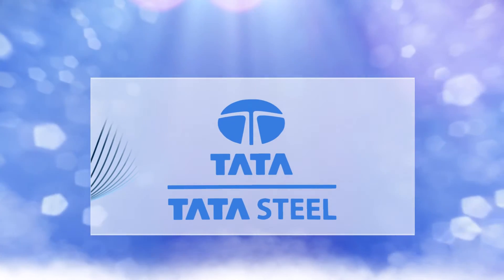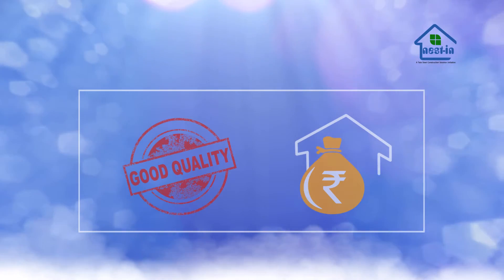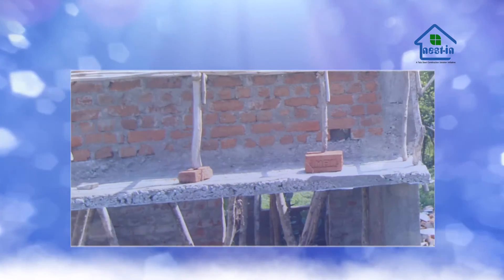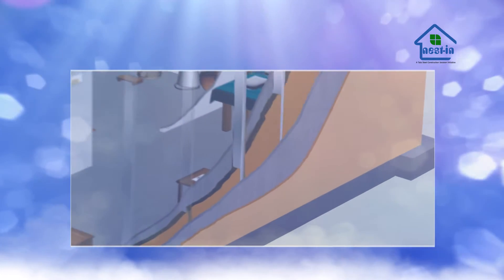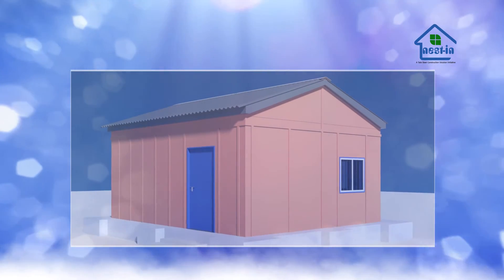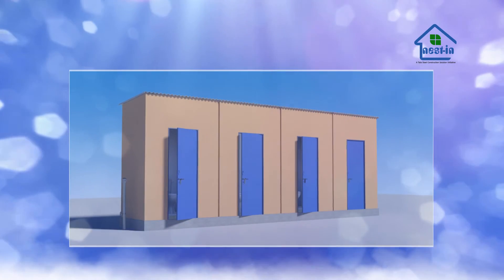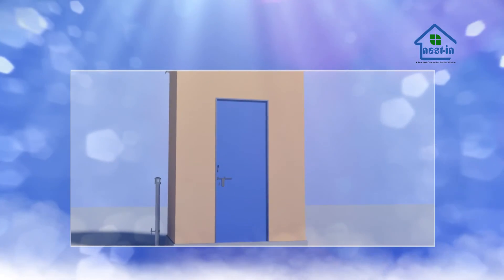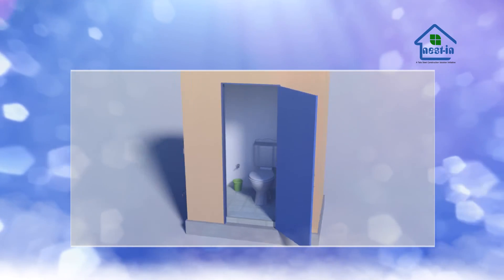Bio Digester Toilets from Tata Nest-In | Modular Toilet Manufacturers in India | Portable Toilets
Bio Digester Toilet from Tata Nest In

Modular Toilets & Portable Toilets in India